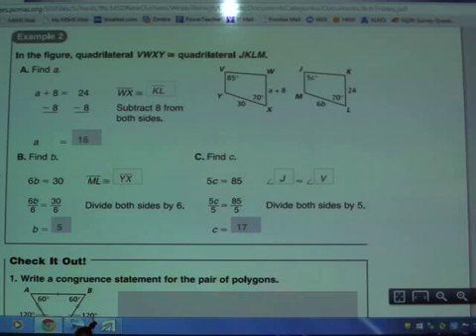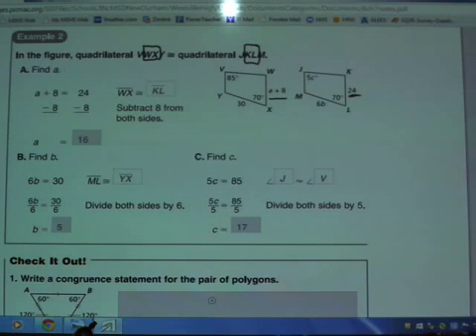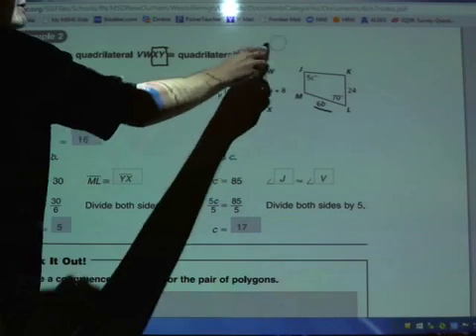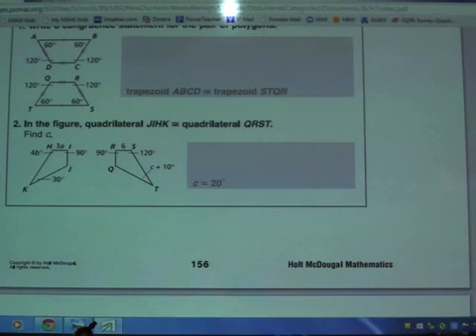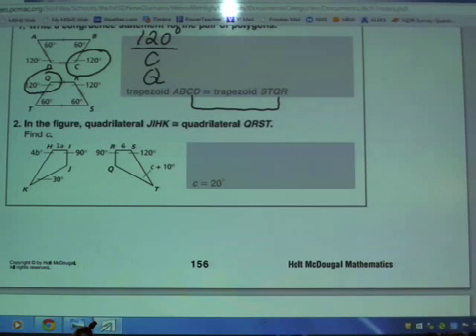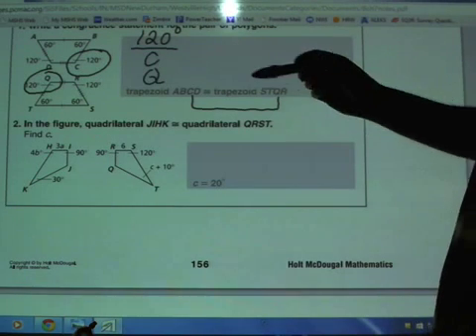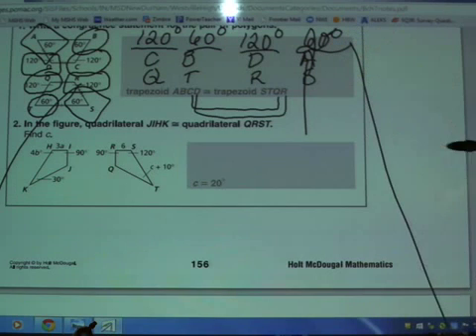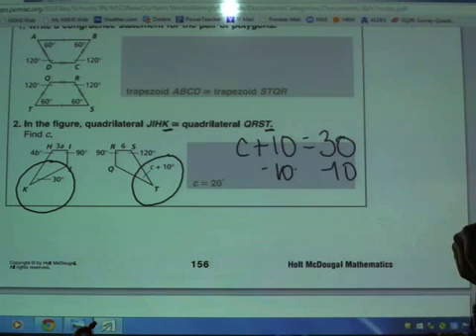Eighth Grade Notes - Chapter 1, Section 7 Part B